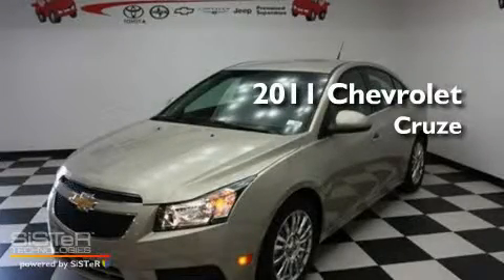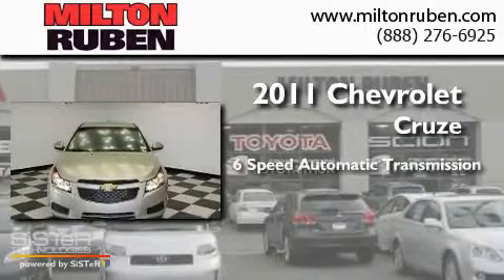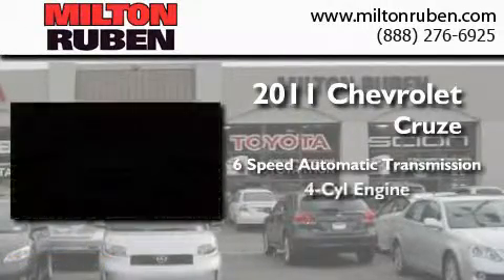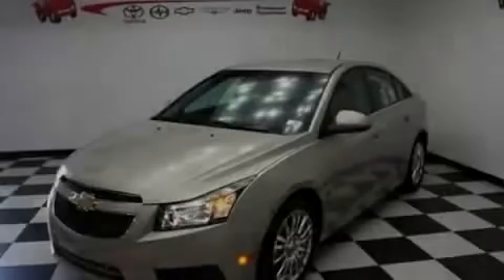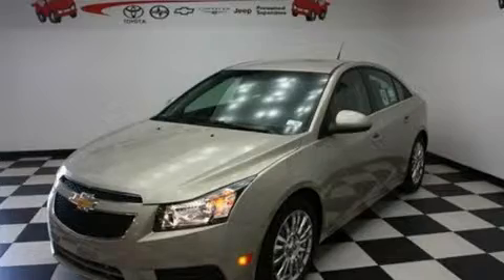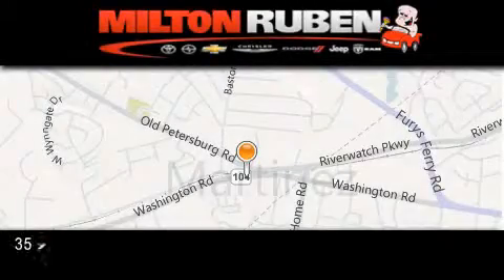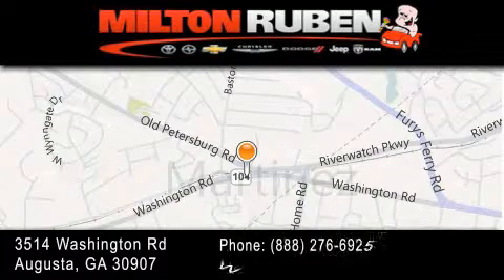2011 Chevrolet CRUZE Grovetown GA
Year : 2011
 Make : Chevrolet
 Model : CRUZE
 Engine : ECOTEC TURBO 1.4L VARIABL
 Trans . : Automatic
 Exterior : Crystal Red Metallic Tintcoat

 Interior : Jet Black
 Stock : B6463

 2011 Chevrolet CRUZE Augusta GA